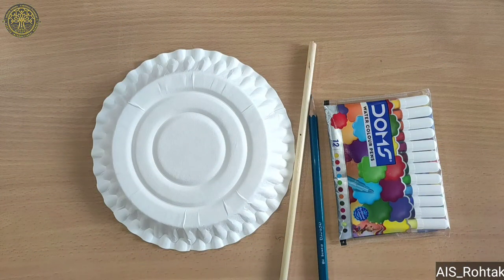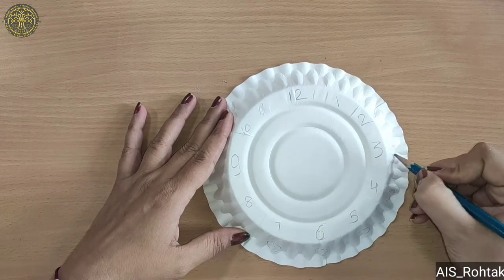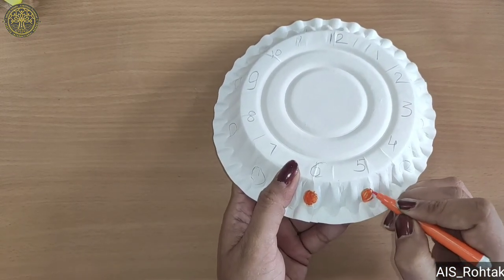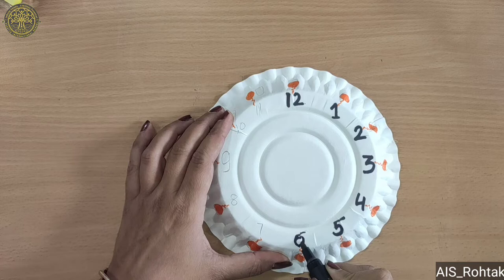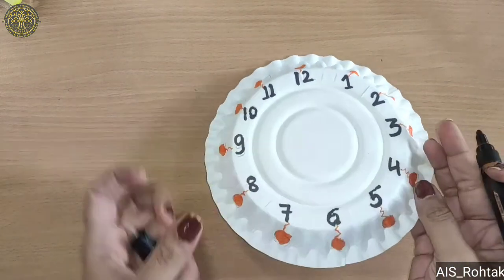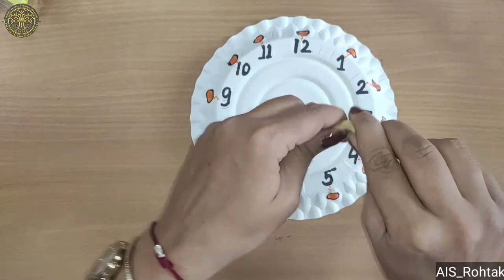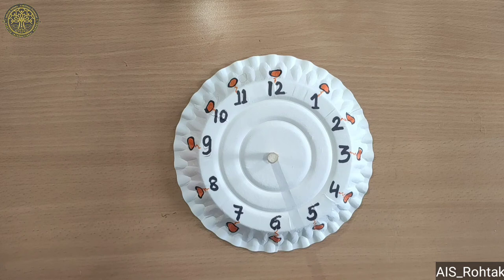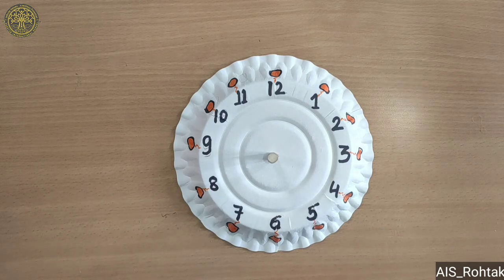Art and Craft | Sundial craft